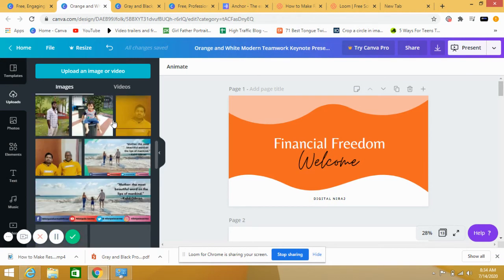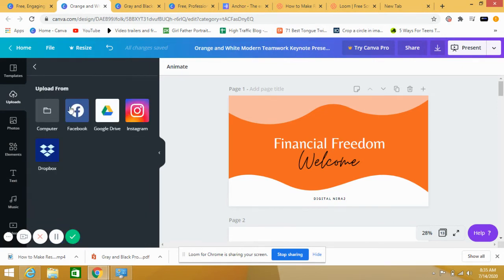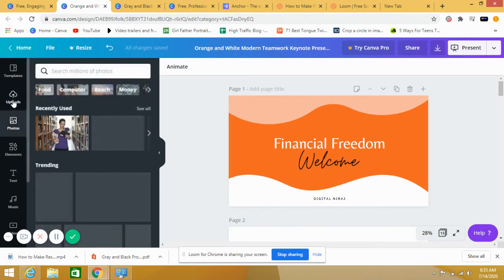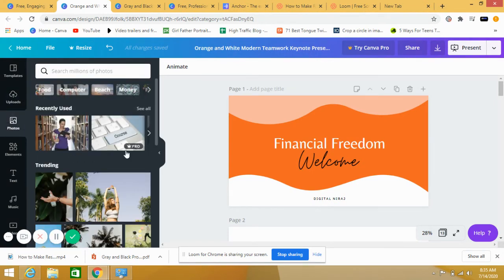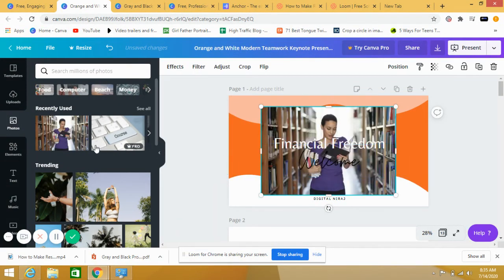How To Make Powerful Presentation for Free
If you want to learn Public Speaking Skills, here is 3 hours of live workshop on Public Speaking Skills.Click to explore more